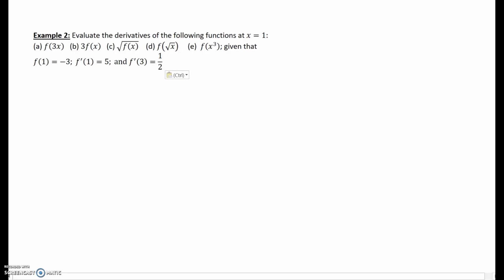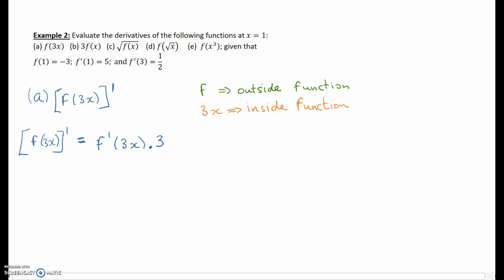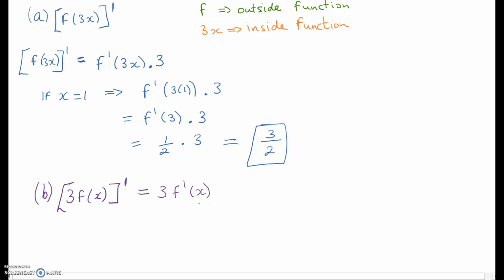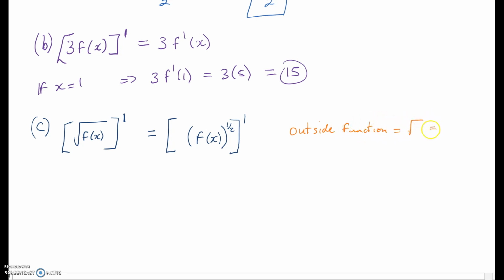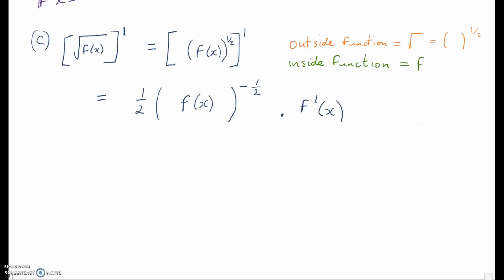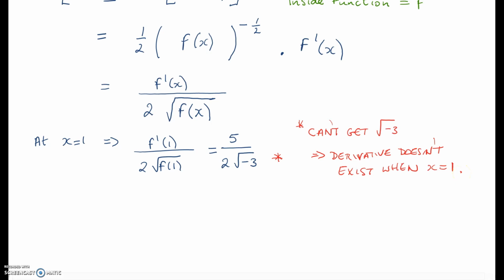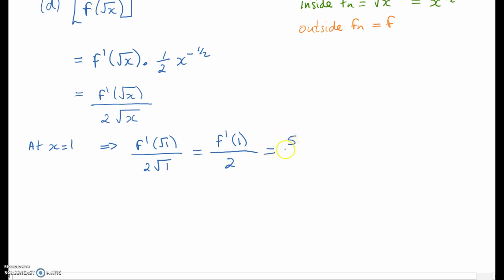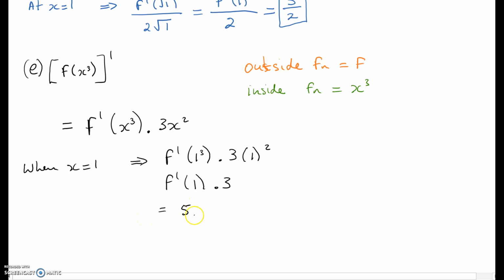Differentiating in Newtonian Notation, Example 2